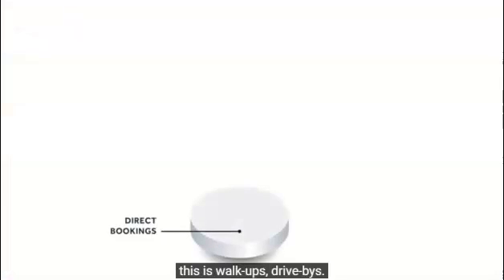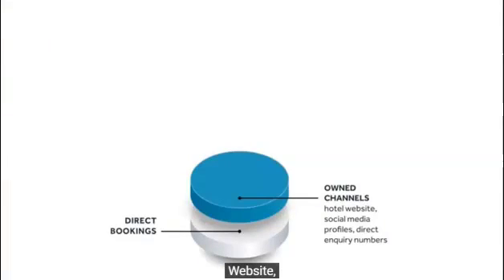Hotel Distribution Essentials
Credit Magnuson Hotels